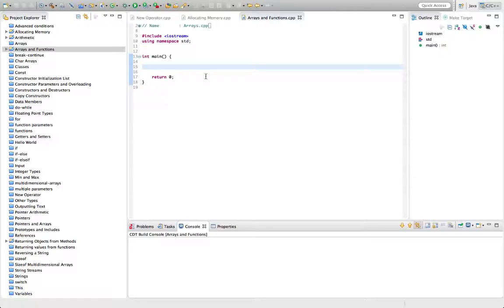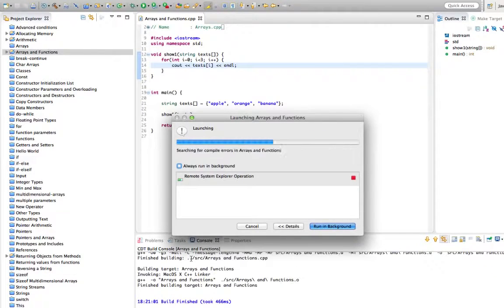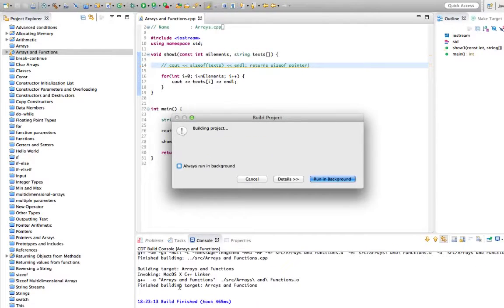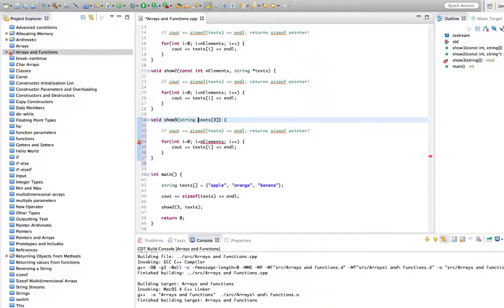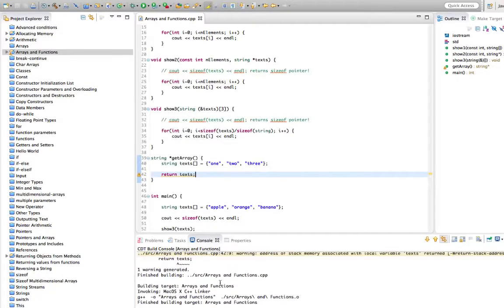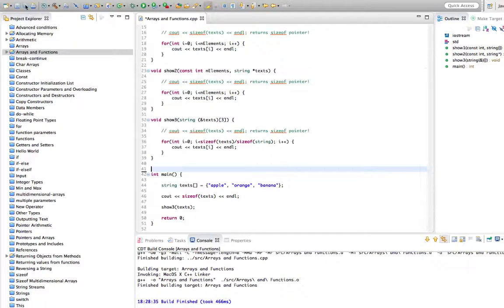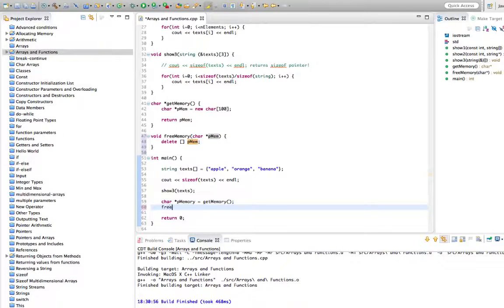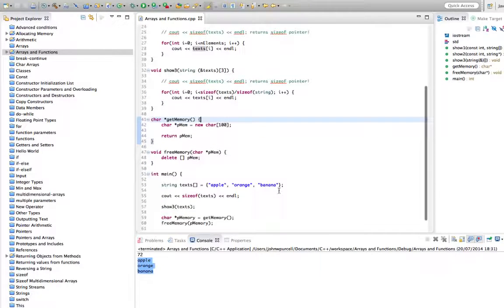Learn Programming in C++ (OOP) for Beginners Tutorial 49 - Arrays and Functions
What if you want to return an array from a function or pass it to a function? C++ lets you do it, but you have to be a little careful.